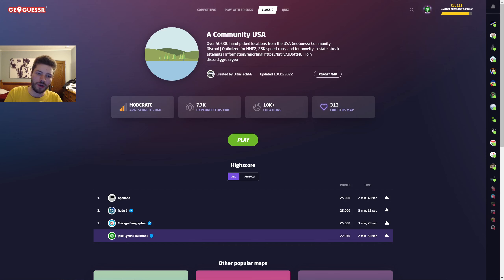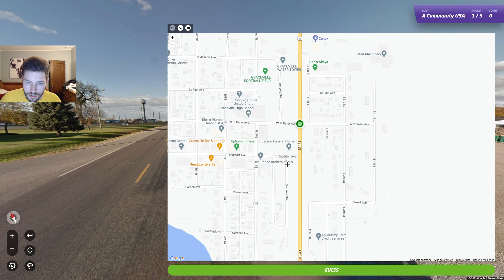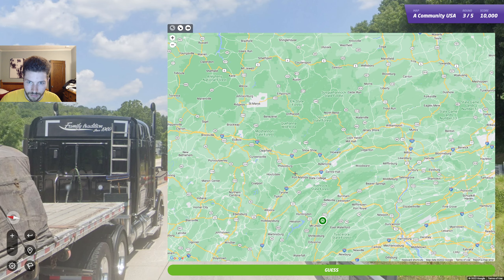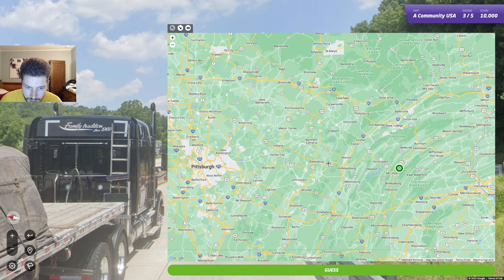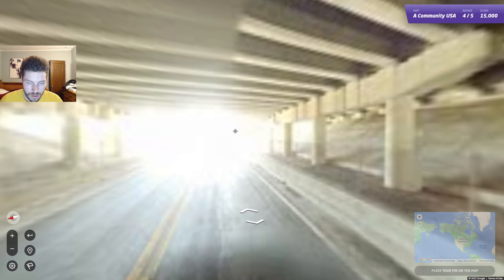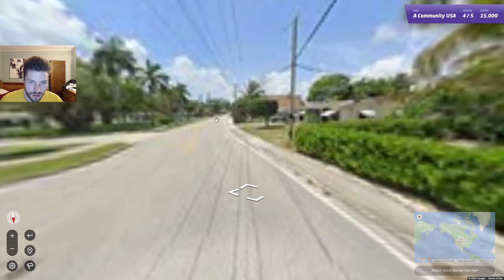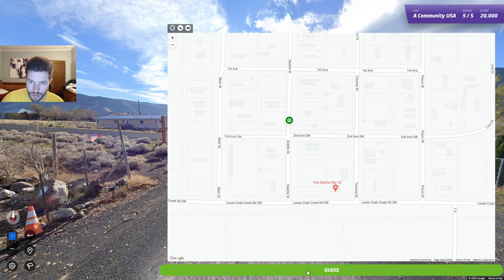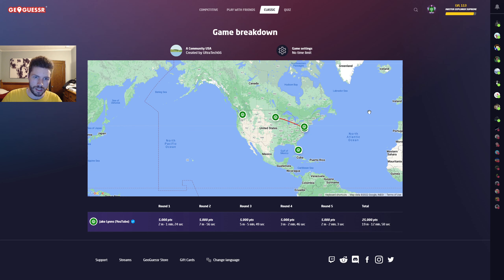Exploring the brand-new map - A Community USA!